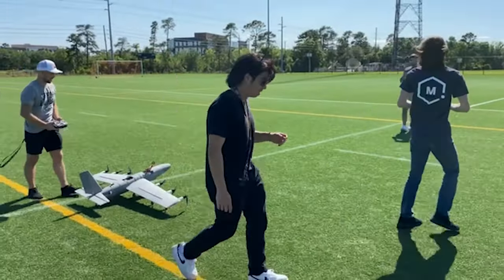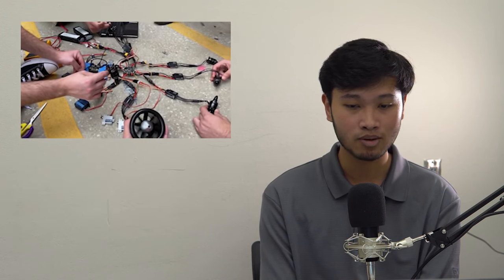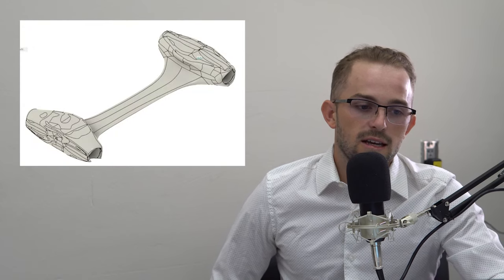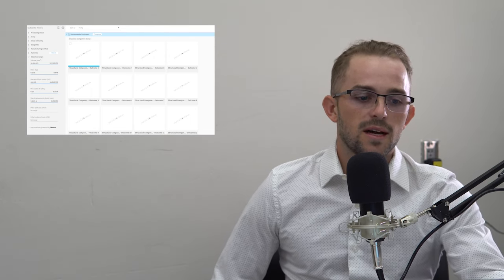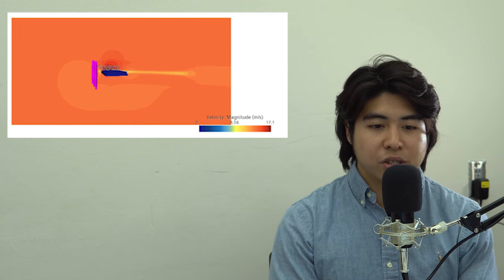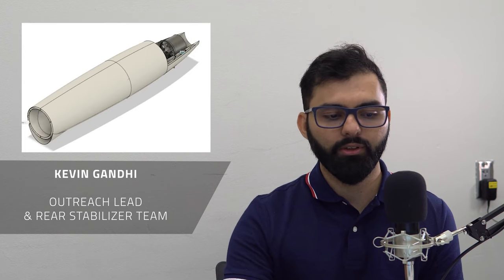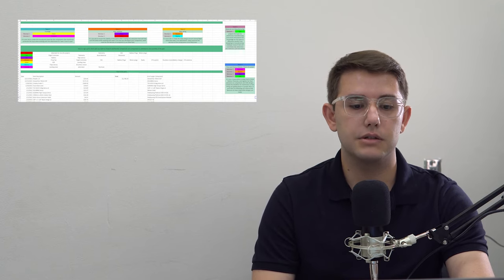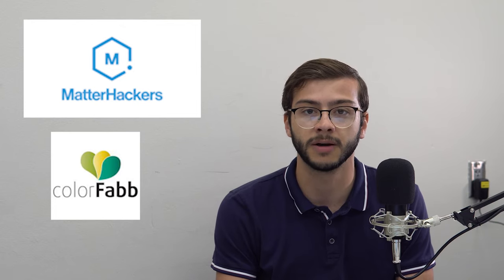UCF Senior Design 2022 | Distributed Electric Propulsion - Silver Team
This is our final showcase video for UCF MAE's Senior Design.

Thank you to MatterHackers for their support and Dr. Yavas for advising us on this project.